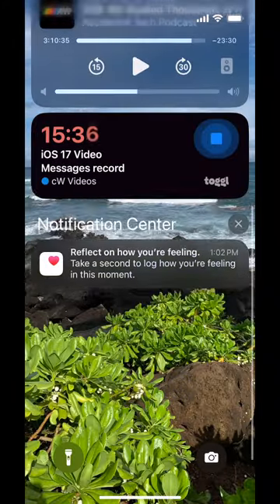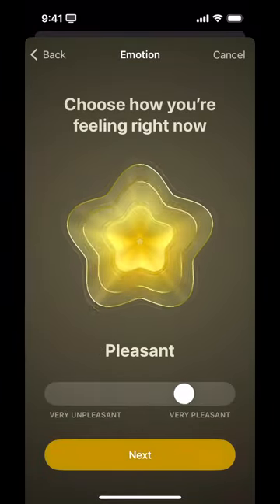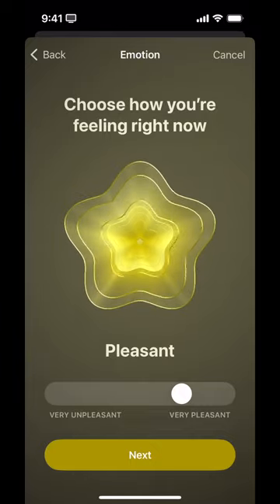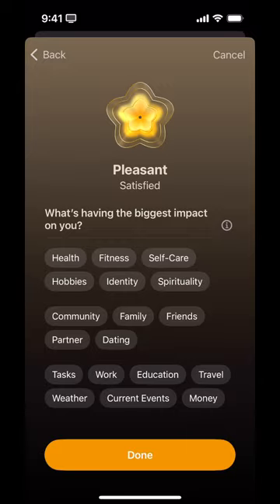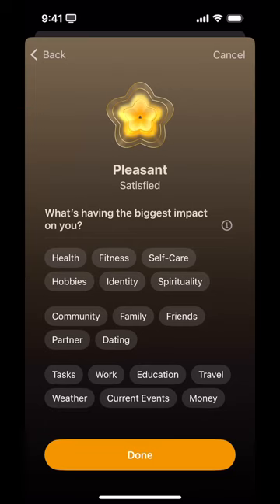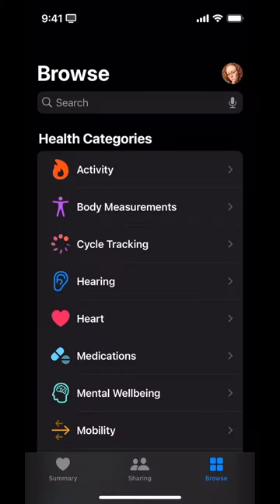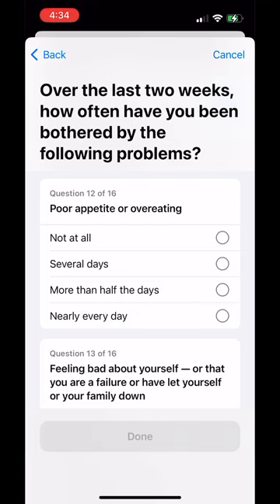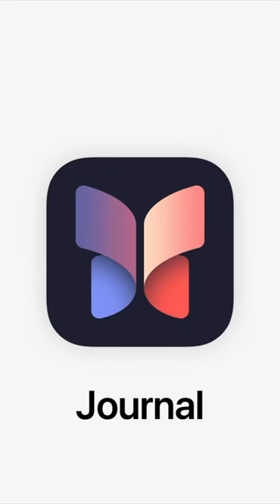What You Need to Know about Mental Health in iOS17 for iPhone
Explore iOS 17's New Mental Health Features | A Down-to-Earth Guide
Discover the latest in iOS 17 for iPhone as we delve into its fresh mental health features. Join us for a practical look at the mood tracker, mental health screening, and a mention of the upcoming journal app. Let's make tech work for our well-being, without overloading on notifications. Learn how to track your mood effectively and navigate the complexities of mental health in a busy world.

In this in-depth video, we explore iOS 17's new mental health features. Join us as we take a practical, down-to-earth look at how technology can enhance our well-being.

 **iOS 17 Mental Health Features**
- **Mood Tracker**: Learn how to track your mood and the importance of mindful self-assessment. A note that humans tend to note negative moods slightly more often. Also concerns about attributing your mood causes to moods when you aren't *really * sure.
- **Mental Health Screening**: We dive into the anxiety and depression risk assessment, discussing its utility and when to seek professional help.
- **Upcoming Journal App**: We mention the forthcoming journaling tool, designed to help you reflect with support from other events in your life.

We'll also share insights on managing notifications to avoid overload and anxiety. Join us in making tech work for your mental wellness journey.

Do you plan to use these iOS 17 features, and how do you think they'll impact your well-being?